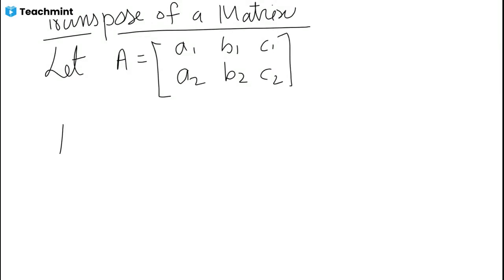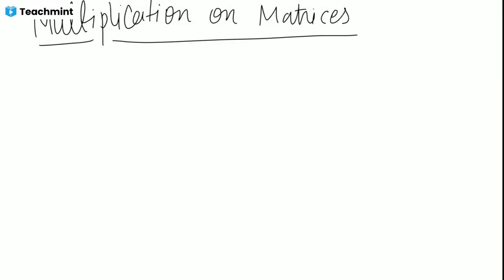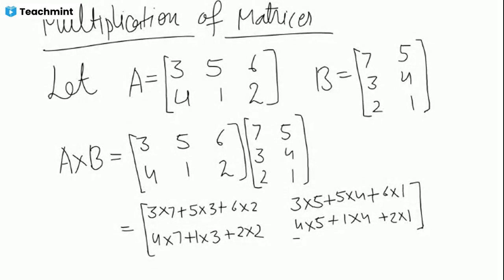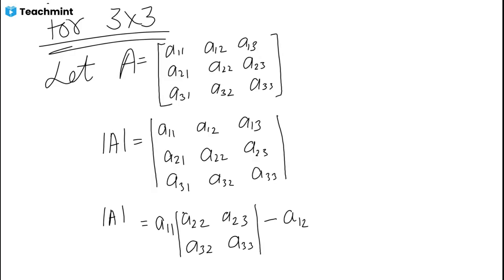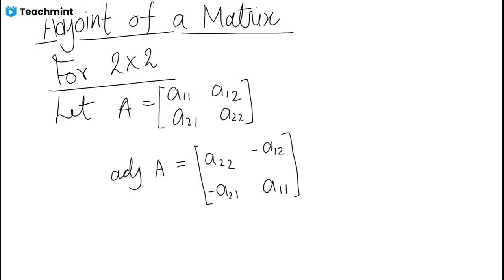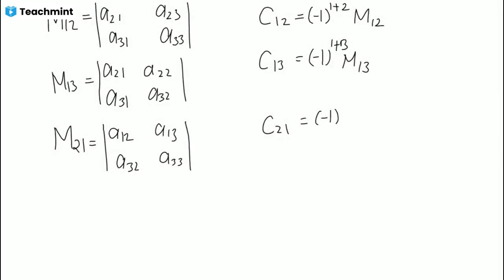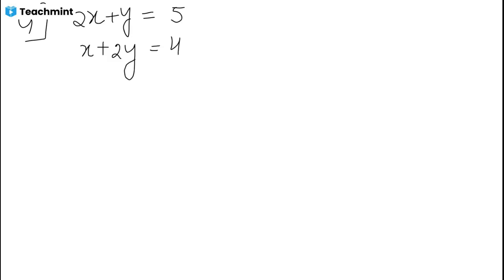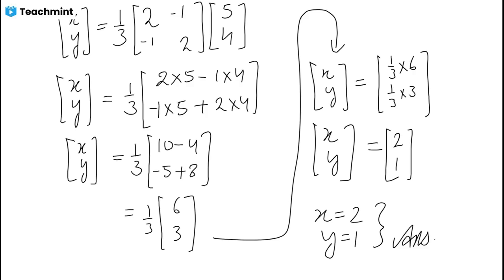OPERATIONS ON MATRICES